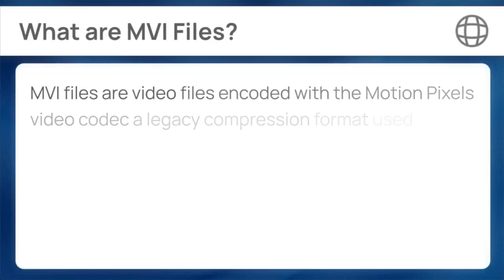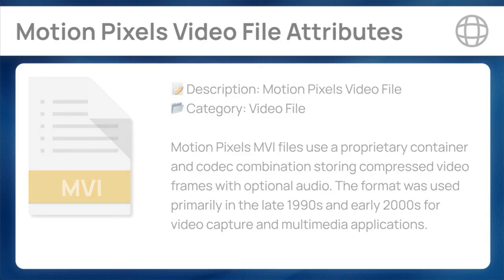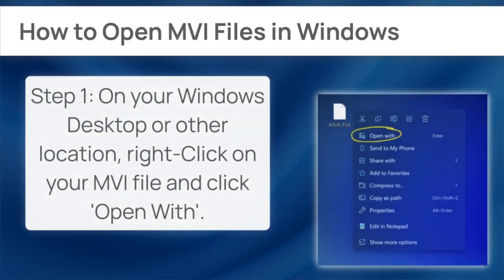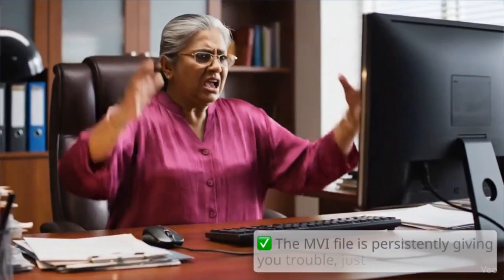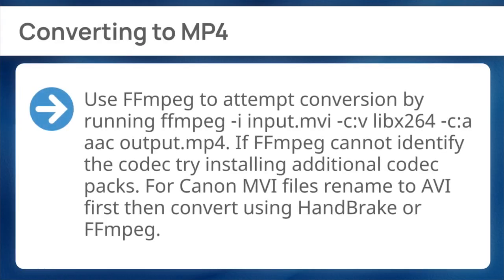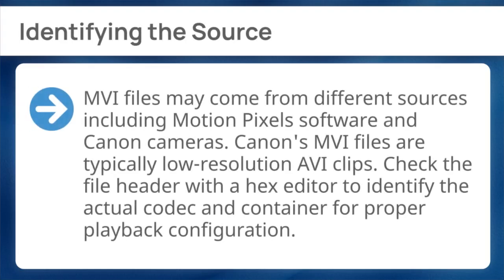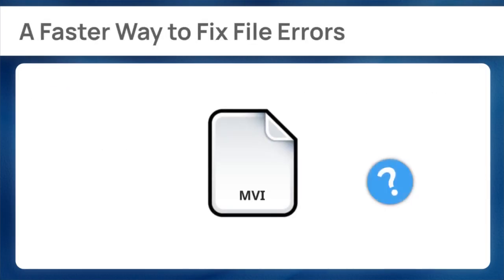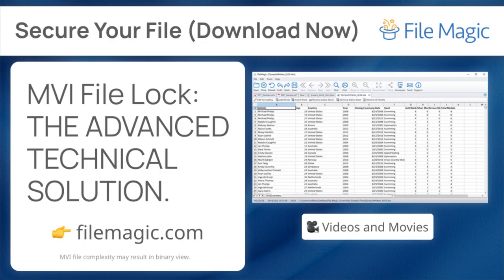How to Open MVI Files (VLC Media Player or MPC-HC)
If your Motion Pixels Video File won’t open, don’t panic. In this fast guide, I’ll show you how to identify, open, and repair MVI files on Windows—even if the file type is unfamiliar. 🪄✨ File Opener Utility (Best)

MVI files are video files encoded with the Motion Pixels video codec a legacy compression format used in some multimedia applications and video capture devices. They store compressed video and audio data for playback on systems with the Motion Pixels codec installed.

Motion Pixels MVI files use a proprietary container and codec combination storing compressed video frames with optional audio. The format was used primarily in the late 1990s and early 2000s for video capture and multimedia applications.

▶ Understanding the MVI Format:

- Correct Windows MVI file association problems
- Learn what the MVI file is and what it’s used for
- Playing the File
- Fix common Windows errors that block MVI files
- Identifying the Source
- Get a brief history of the MVI file format
- See which programs can open this MVI file type

🛠️ Troubleshooting Steps:

1️⃣ Playing the File

Try opening MVI files in VLC Media Player which includes support for many legacy video codecs. If VLC cannot decode the video try MPC-HC with the LAV Filters codec pack installed. Some Canon camera MVI files are actually AVI format and can be renamed to AVI.

2️⃣ Converting to MP4

Use FFmpeg to attempt conversion by running ffmpeg -i input.mvi -c:v libx264 -c:a aac output.mp4. If FFmpeg cannot identify the codec try installing additional codec packs. For Canon MVI files rename to AVI first then convert using HandBrake or FFmpeg.

3️⃣ Identifying the Source

MVI files may come from different sources including Motion Pixels software and Canon cameras. Canon's MVI files are typically low-resolution AVI clips. Check the file header with a hex editor to identify the actual codec and container for proper playback configuration.

Timestamps:

00:00 - MVI File Overview
00:25 - What is a MVI File?
00:42 - MVI Format Architecture Explained
00:59 - Top MVI Editors
01:15 - How to Access MVI
01:43 - Common MVI Errors and Fixes
02:50 - Universal Software Methods